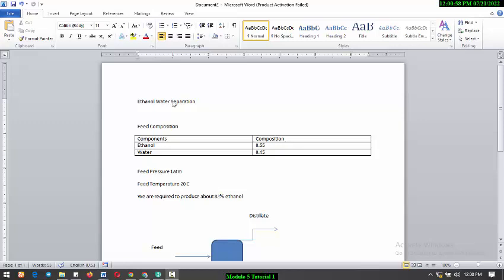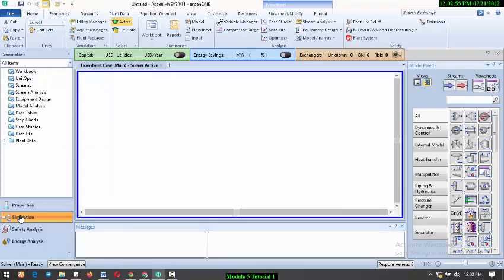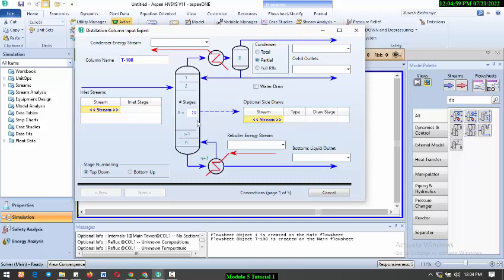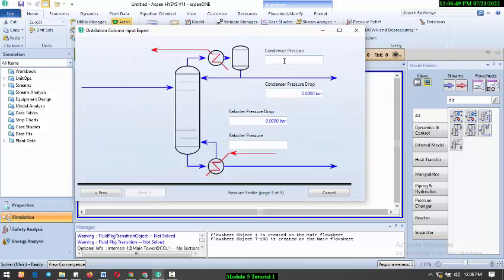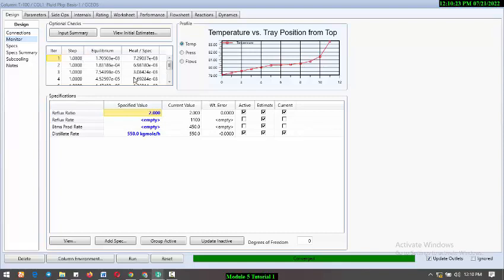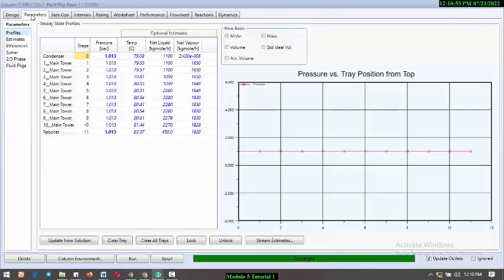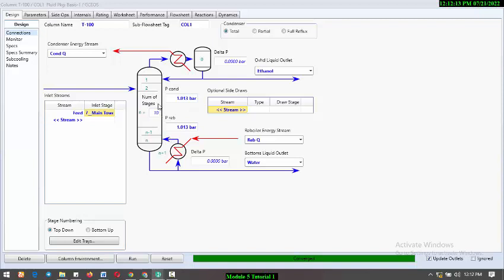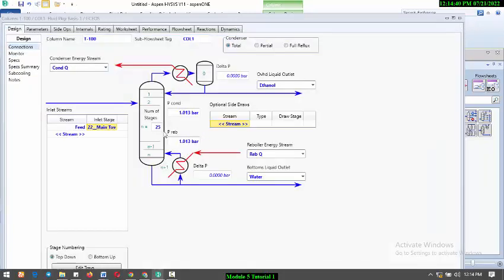Ethanol-Water Separation using Aspen Hysys V11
This Tutorial will guide you on how to carry out Ethanol-Water separation using distillation column in Aspen Hysys V11. You will also learn how to manipulate the number of stages to actualize your desired purity.